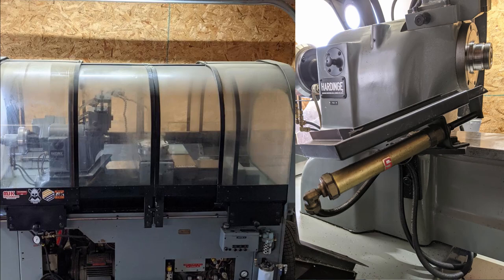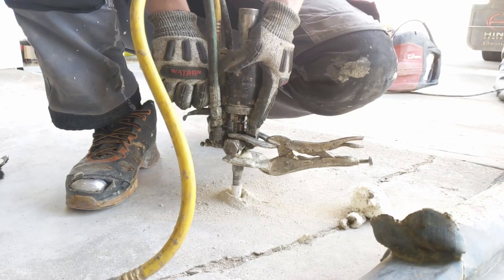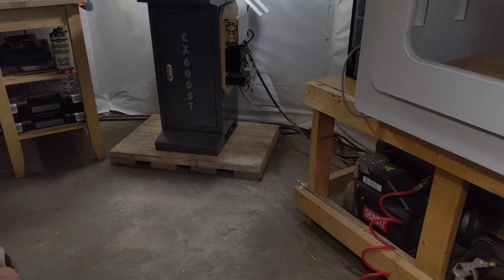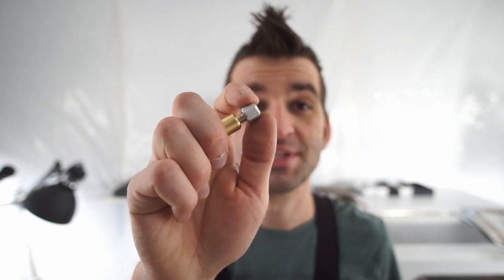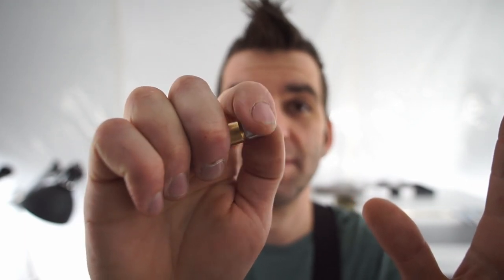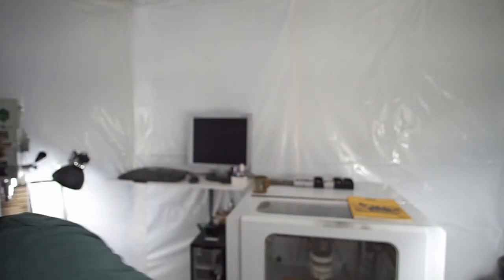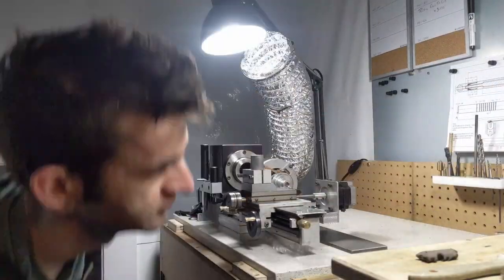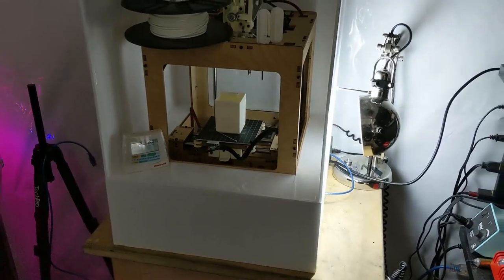A New Lathe?